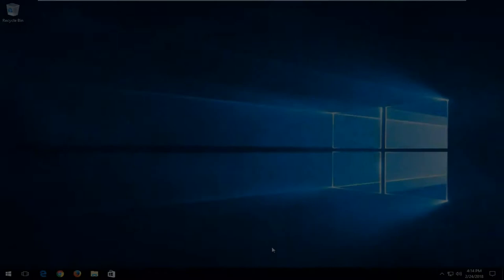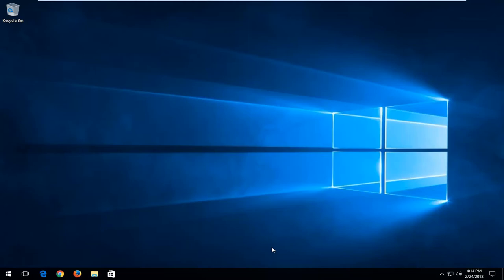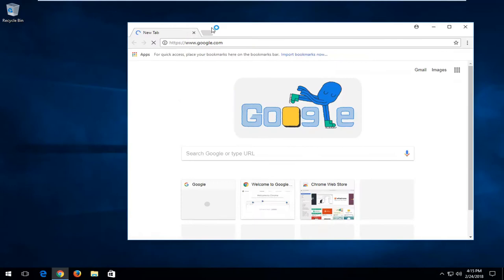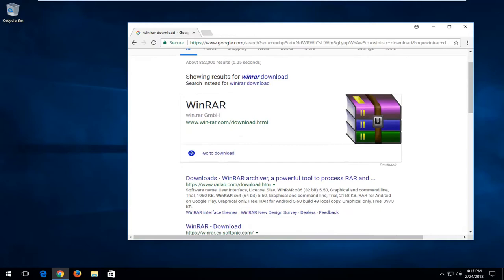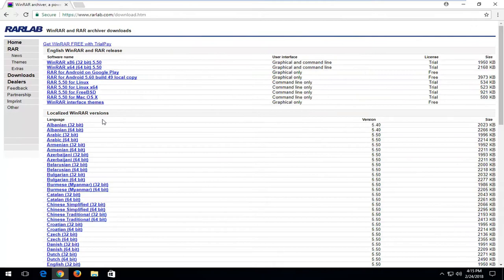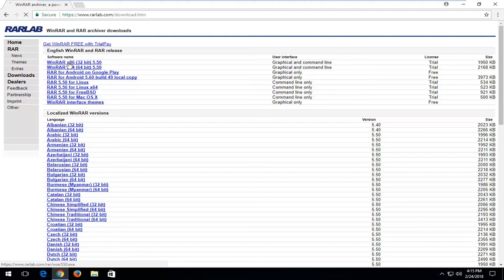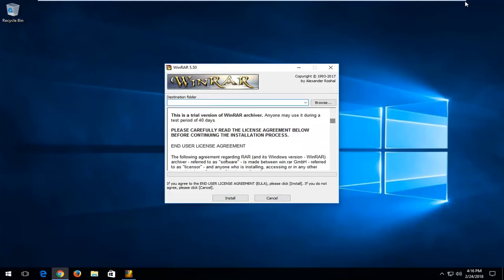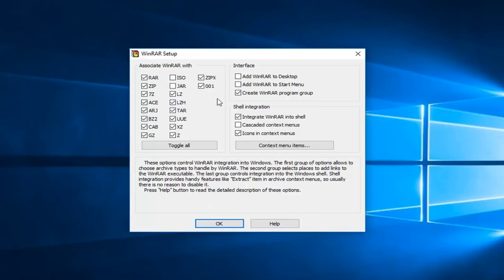How To Download and Install Winrar On Your Computer [Tutorial]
How To Download and Install Winrar On Your Computer

WinRAR is a trialware file archiver utility for Windows, developed by Eugene Roshal of win.rar GmbH. It can create and view archives in RAR or ZIP file formats, and unpack numerous archive file formats.